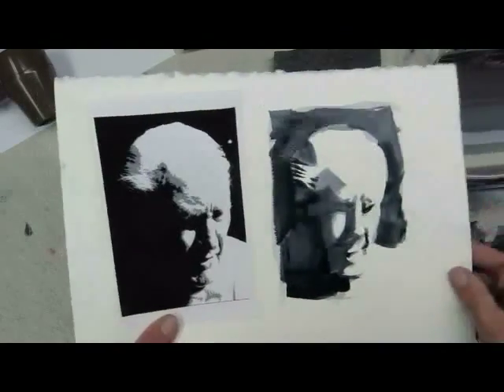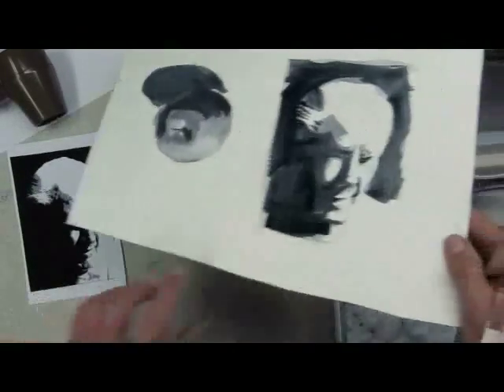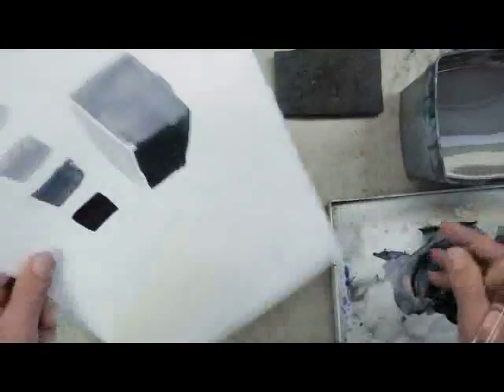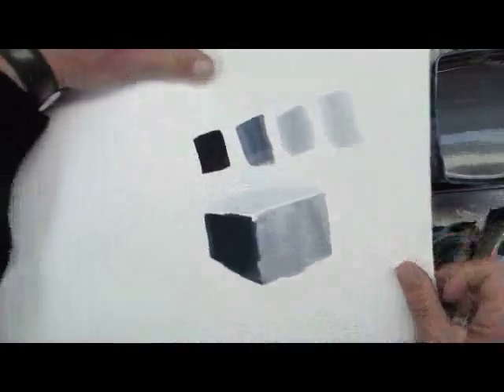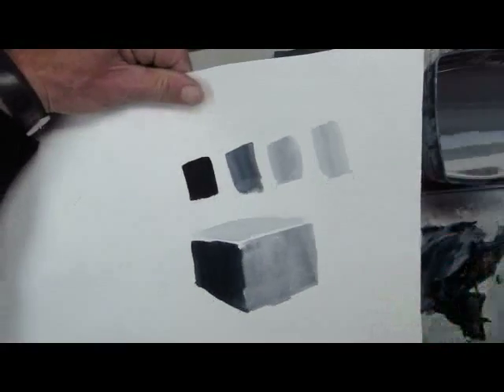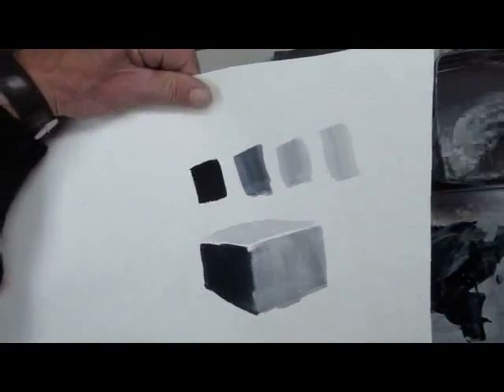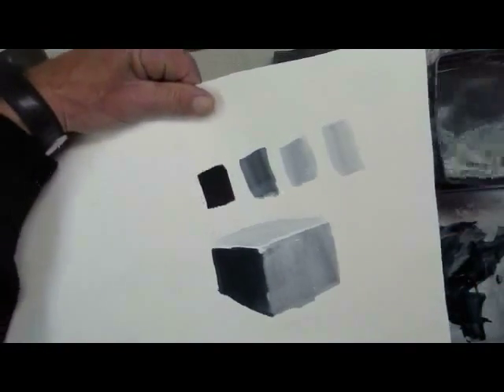Lesson 6 / Watercolor Basics / Stan Miller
Lesson 6, Watercolor Basics Part 2, how to paint a simple black and white painting in watercolor.